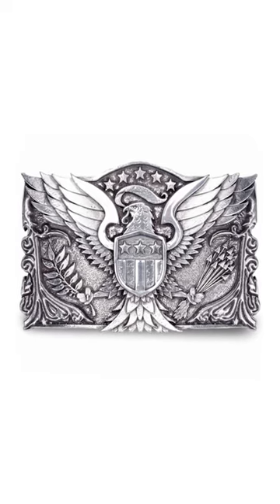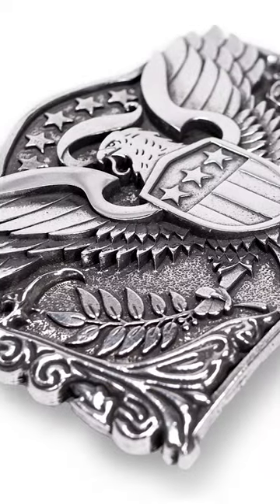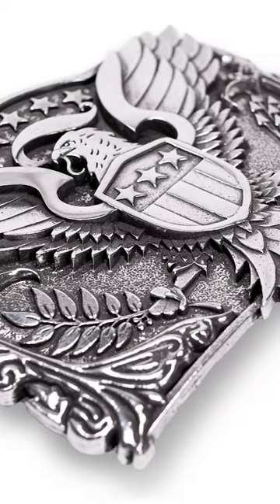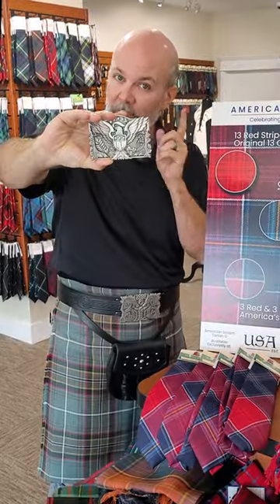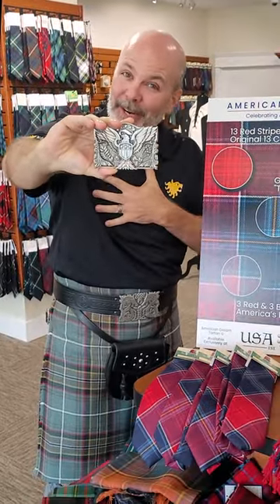Introducing the new American Eagle Belt Buckle! What do you think of the new design?